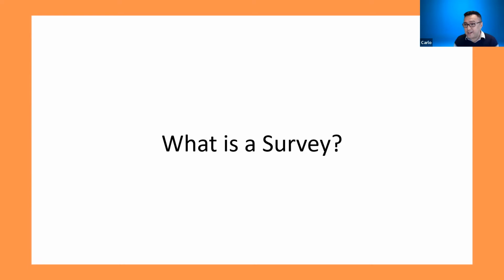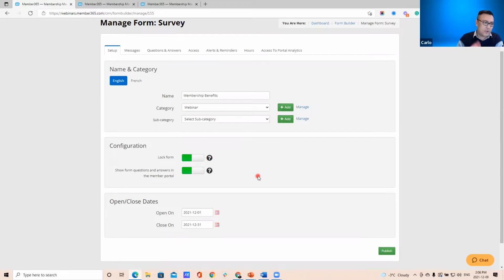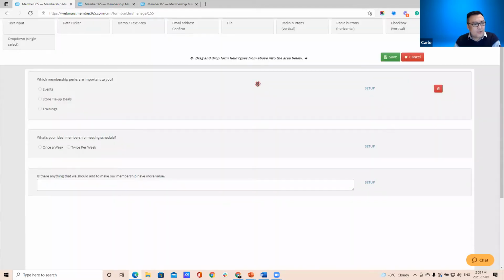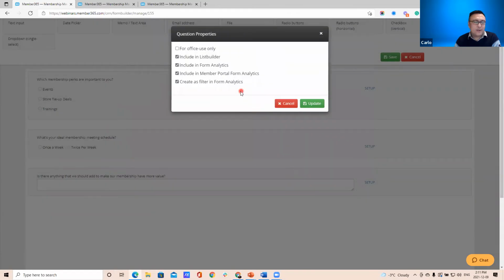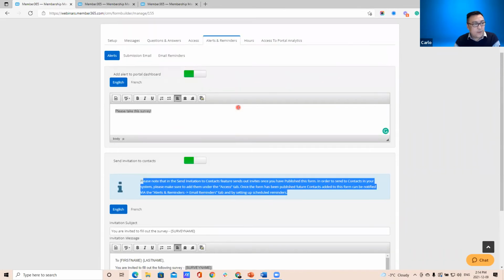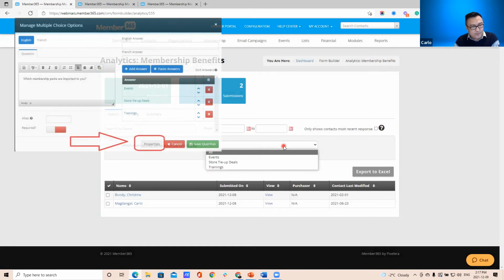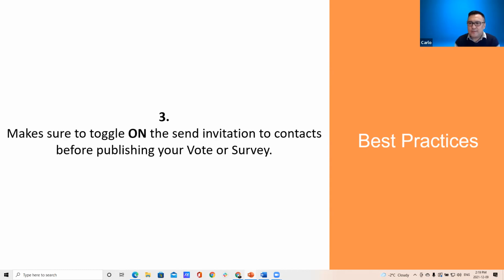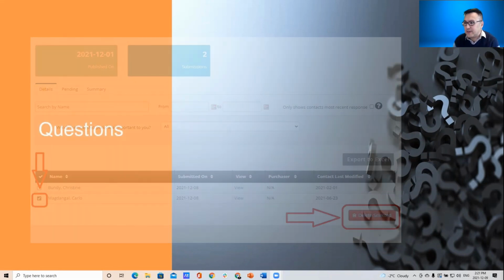Surveys vs Voting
Need to poll your audience?  Learn how to navigate surveys and polls inside Member365 and which one is right for you.  In this 30-minute live webinar you will learn all about:

The difference between surveys and voting
How to create a survey and vote
How to invite your contacts
How to view and analyze the responses